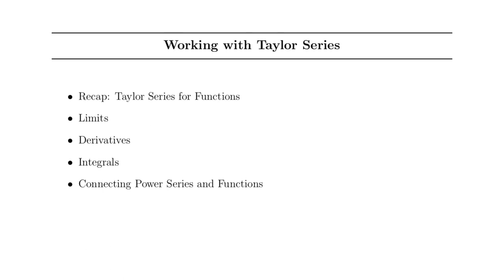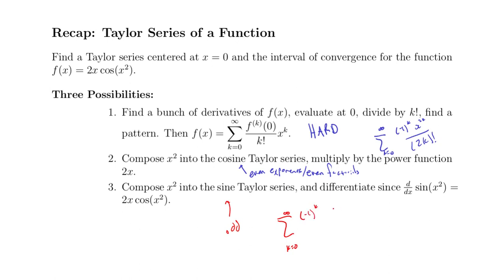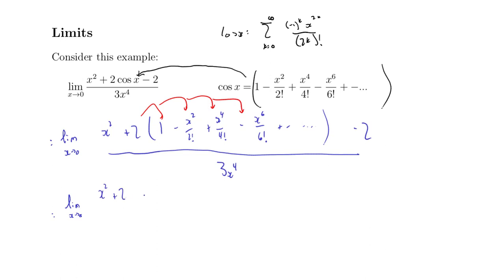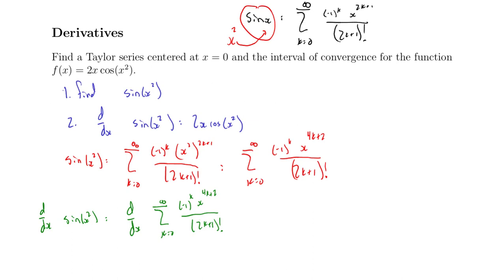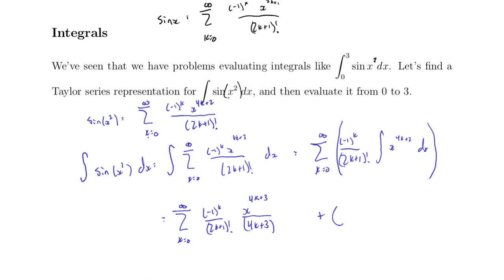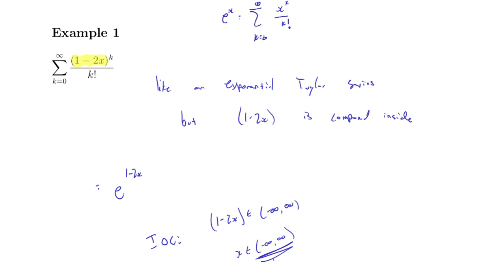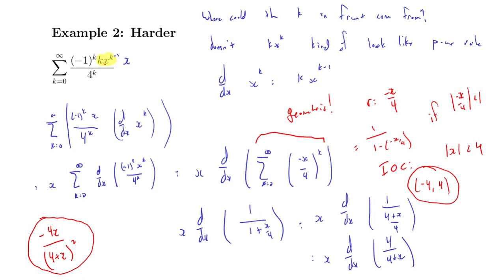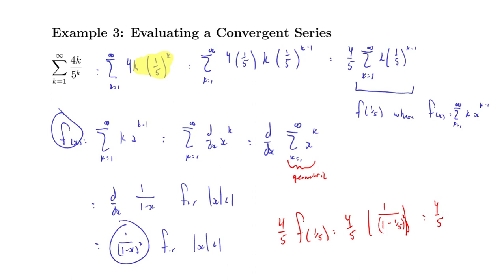Working with Taylor Series